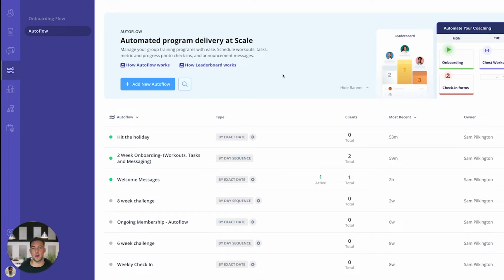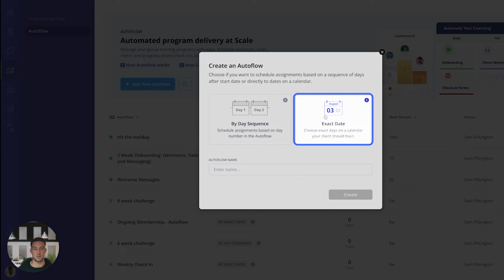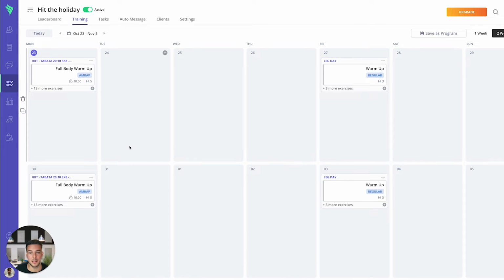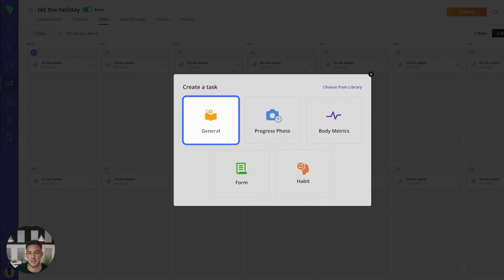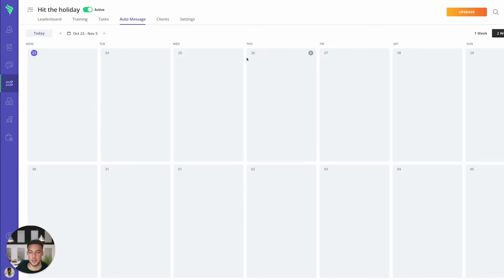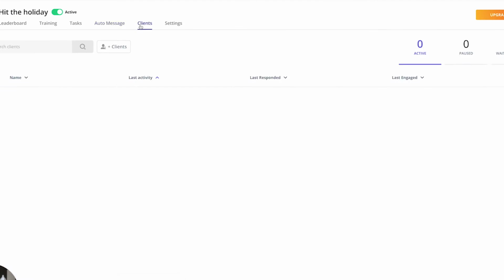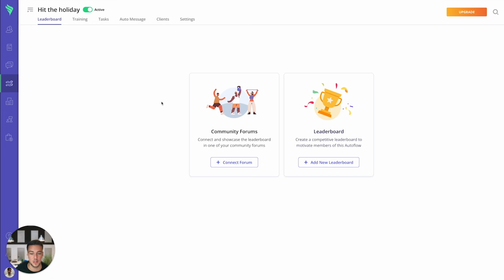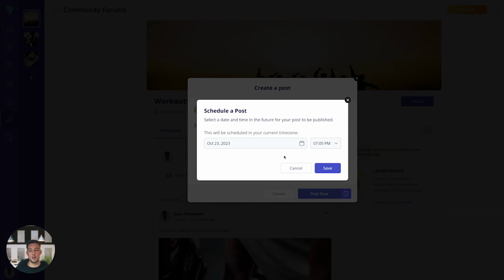Everfit's Autoflow/Automation Overview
Learn how to save admin time to coach more clients with Autoflow/Automation on Everfit.

Instagram.com/everfit
Facebook.com/everfit.io